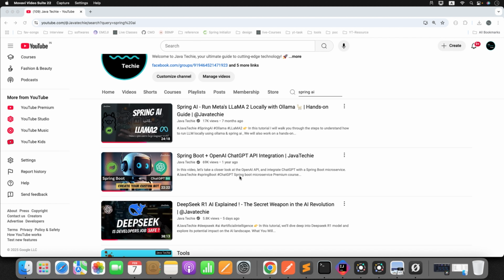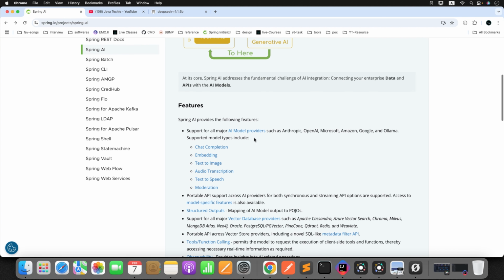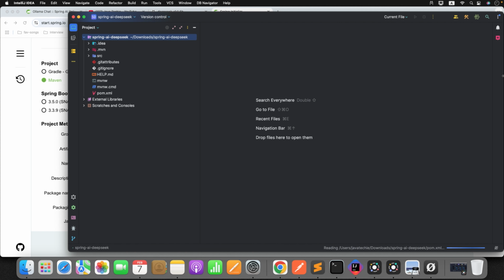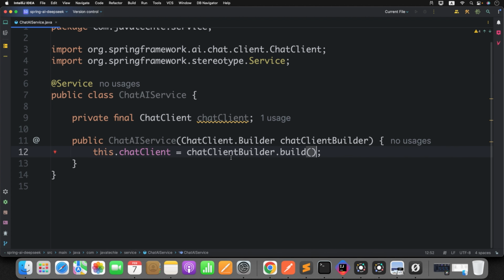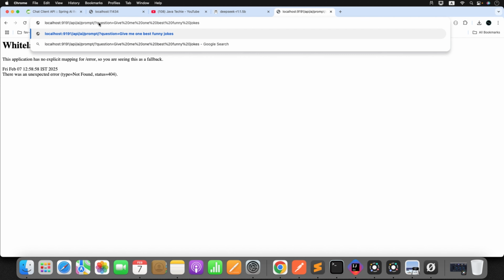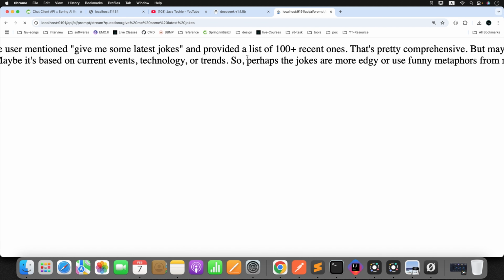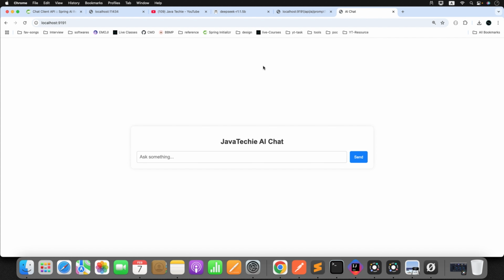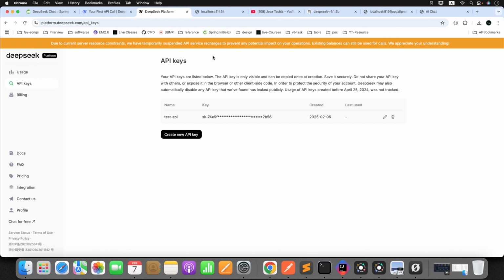🔥 Spring AI with DeepSeek R1 – The Ultimate Guide for Developers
👉 In this tutorial,  I’ll walk you through integrating DeepSeek R1 with Spring Boot using Ollama and  We’ll also build the perfect AI playground where we can experiment and create amazing things.

What You Will Learn:

👉 How to run Deepseek r1 model using Ollama ?
👉 DeepSeek integration with Spring AI ?
👉 Hands-On Realtime AI Chat example